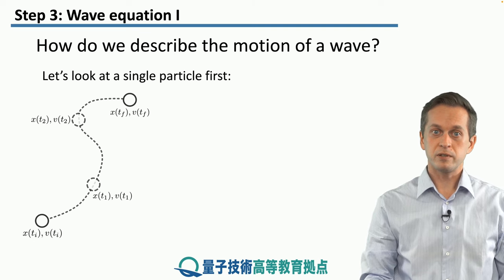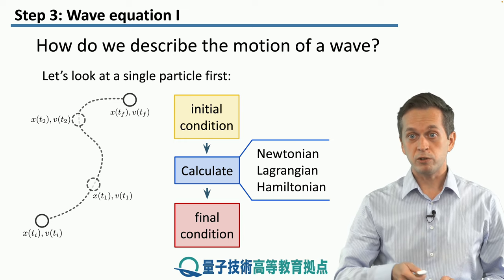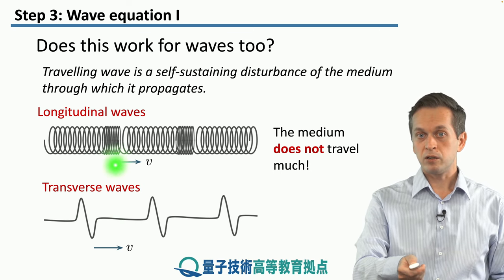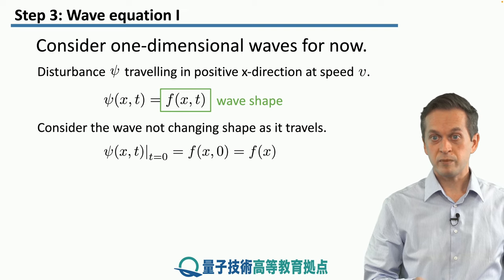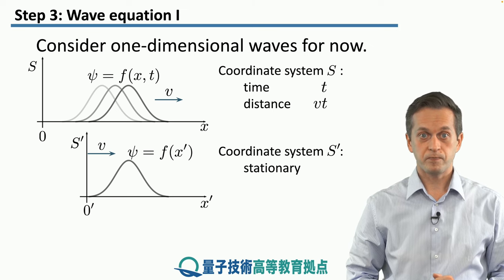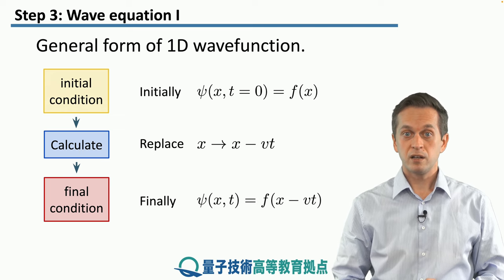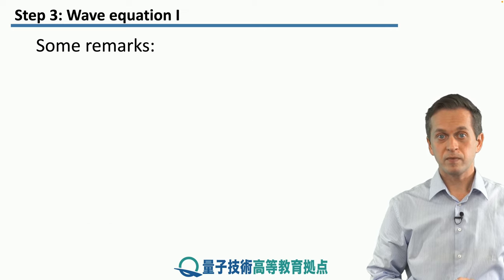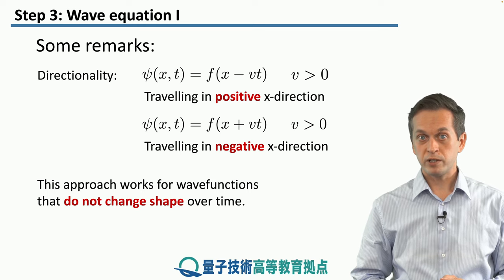1-3 Wave equation I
Lesson 1 Wave motion
Step 3: Wave equation I
We have a first look at describing waves propagating in time. We derive an approach of starting from a stationary wave and introducing time dependence into its description.

This is part of our module: "From Classical to Quantum Light".